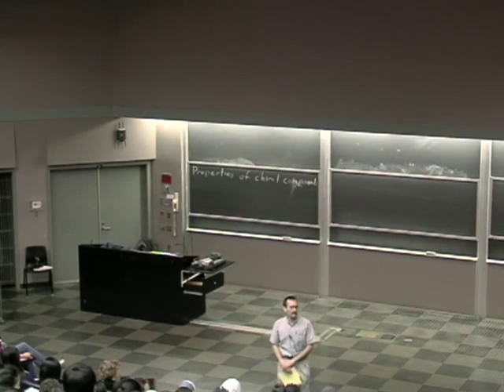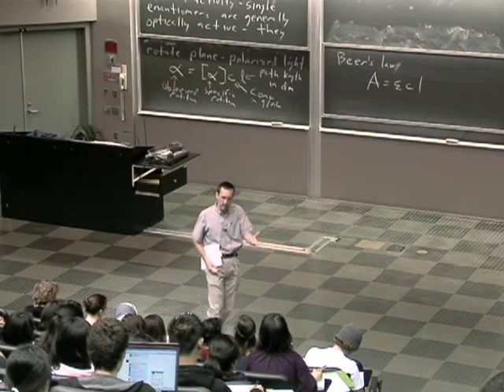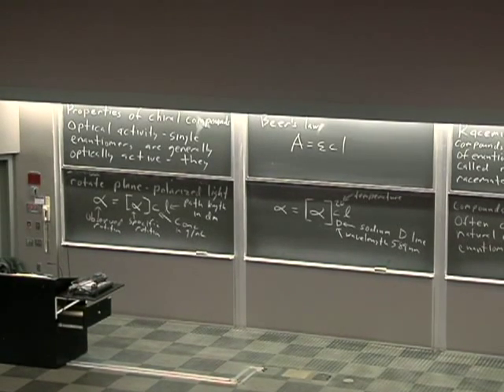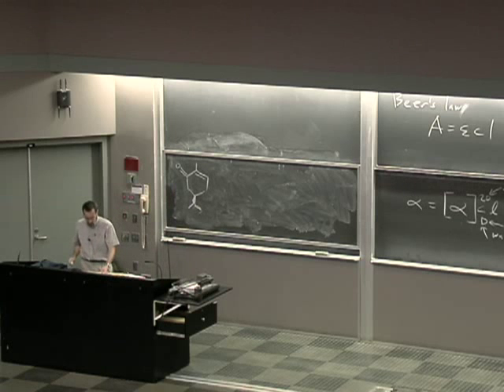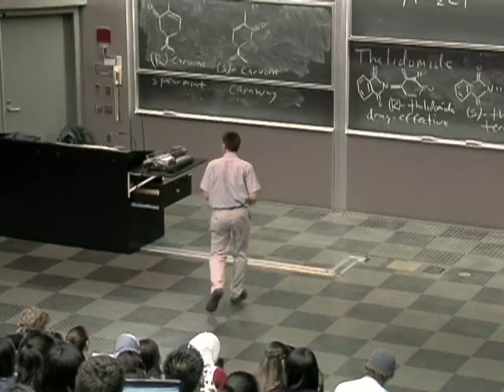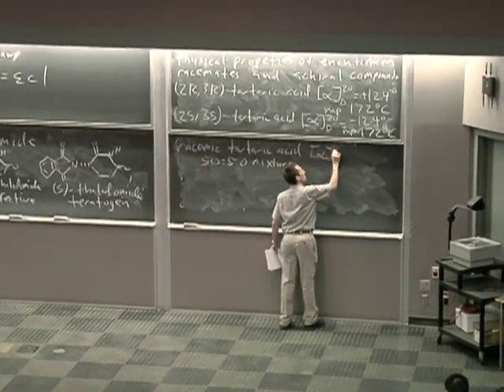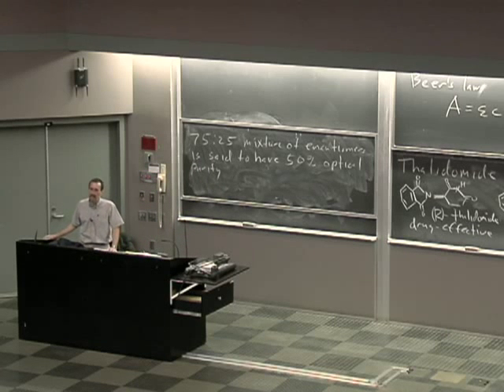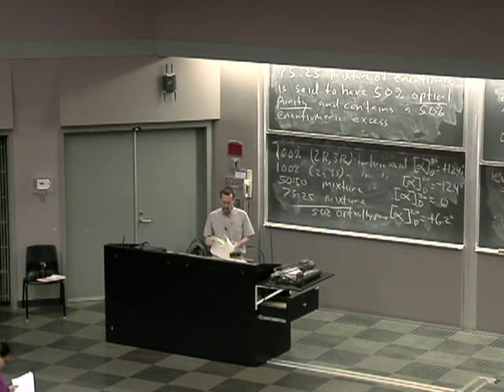Chem 51A 11/06/09 Ch. 5. Properties of Chiral Compounds